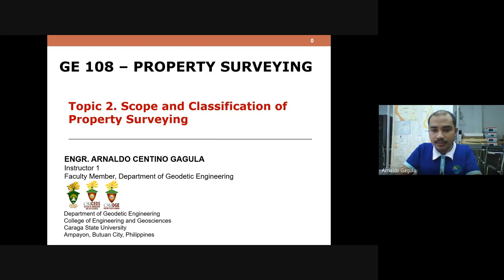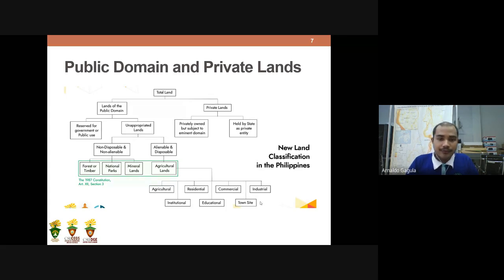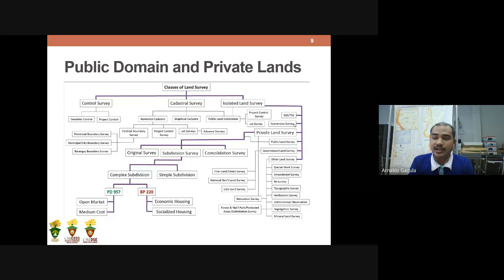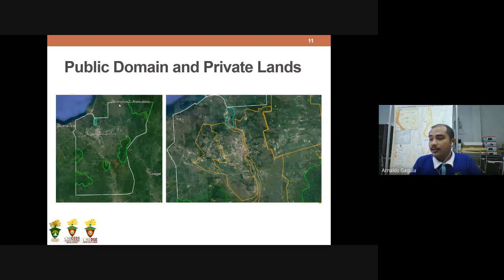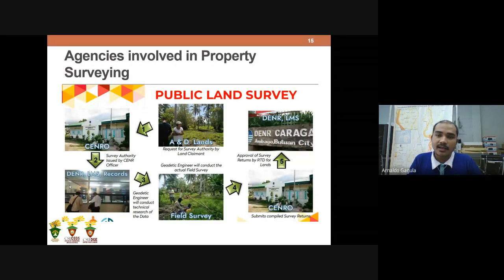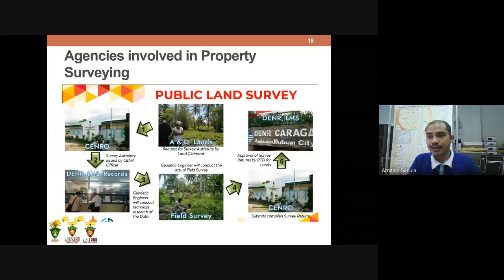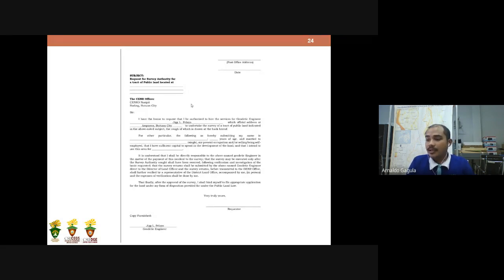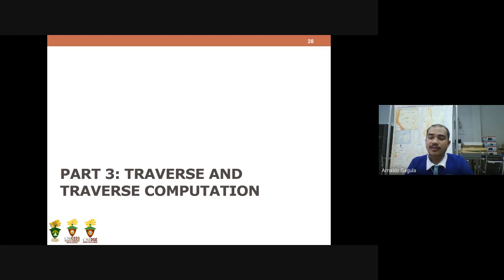GE 108 Property Surveying Topic-2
Title: Scope and Classification of Property Surveying
Author: Arnaldo C. Gagula
Department of Geodetic Engineering
College of Engineering and Geosciences
Caraga State University